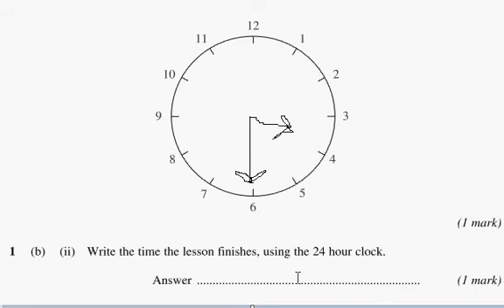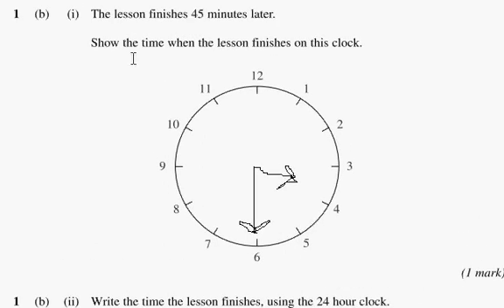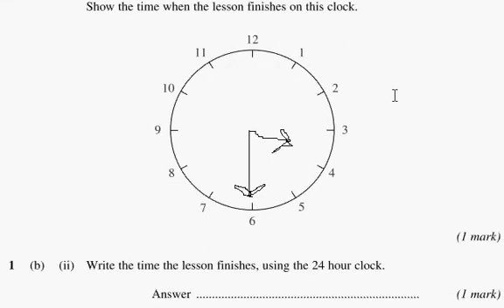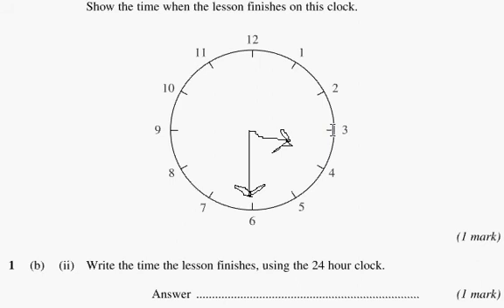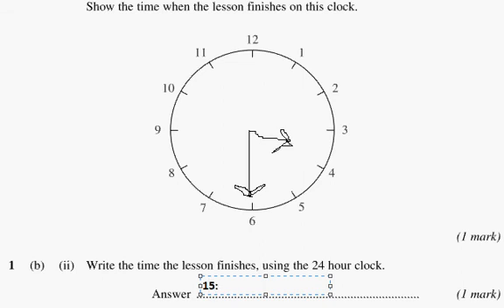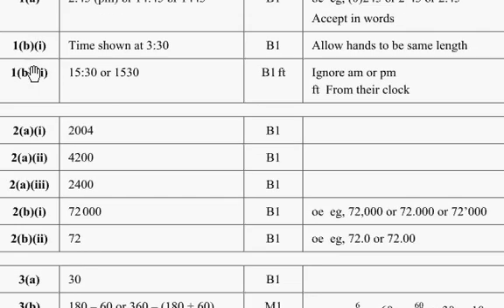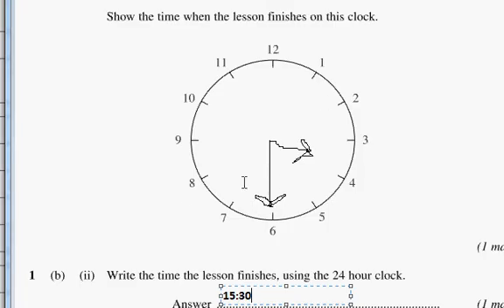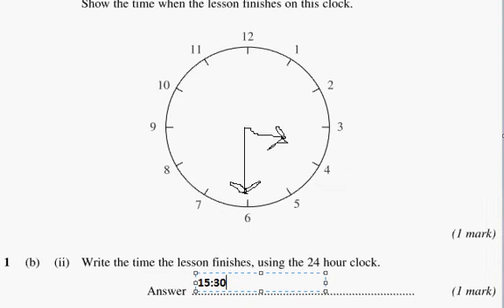24 hour clock conversion - Q1bii: GCSE AQA Linear June 2009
for the text solution and similar videos - Q1bii: GCSE AQA Linear Foundation Non-Calc June 2009